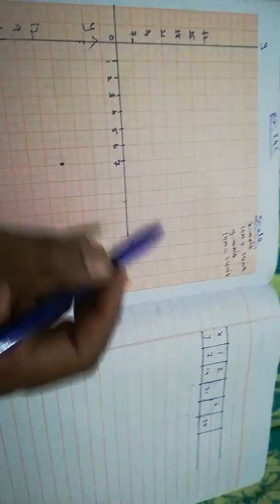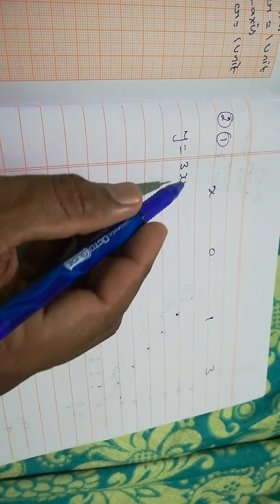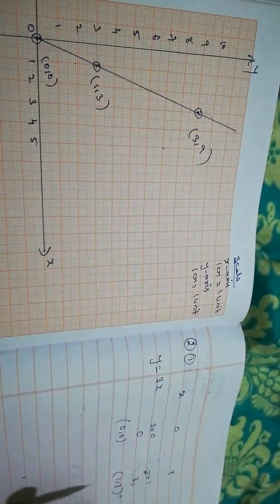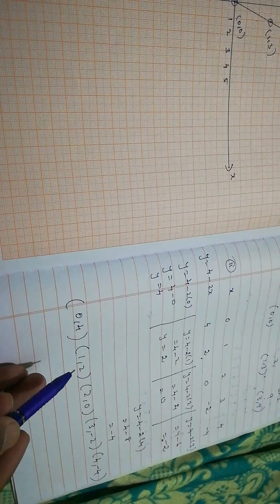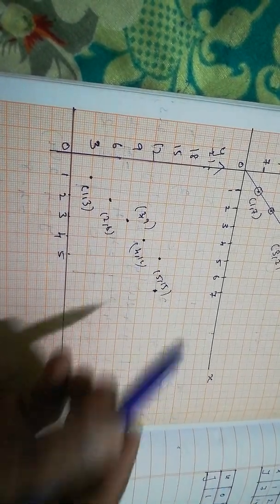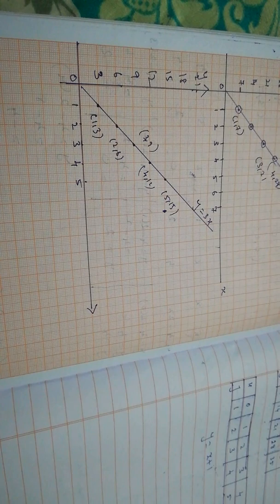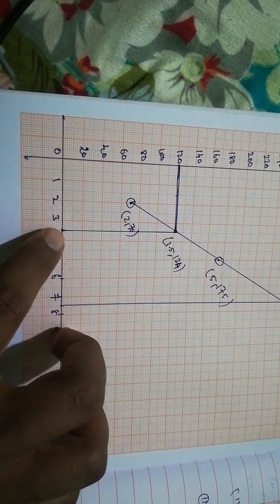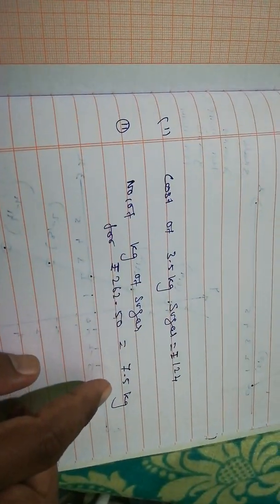class 8| Introduced to Graphs |ch 24 ex 24 C